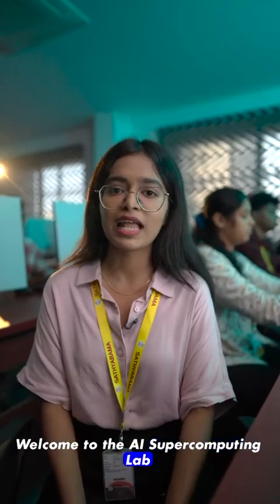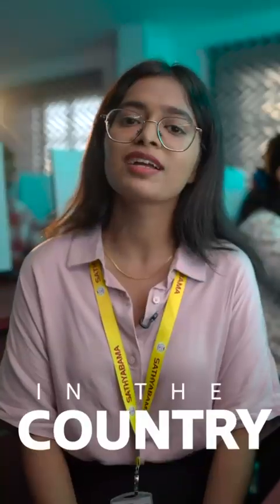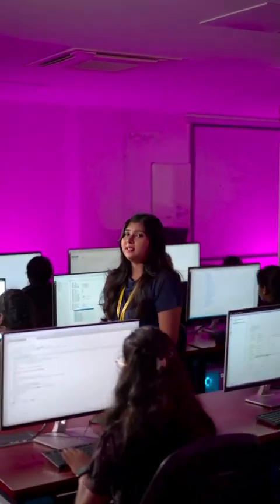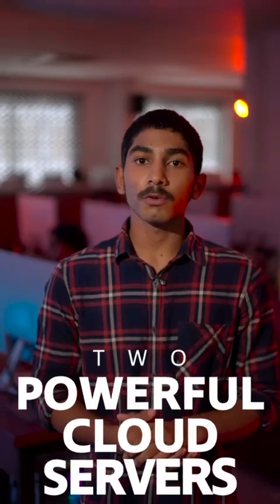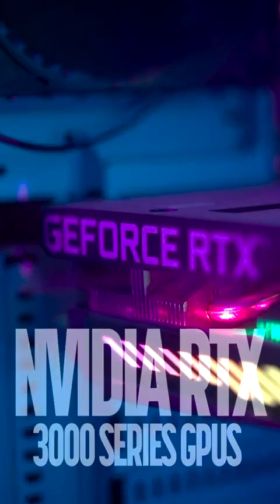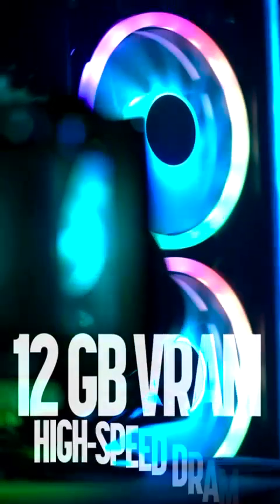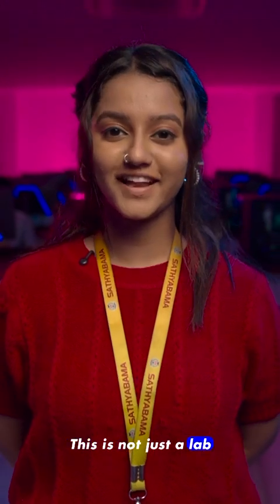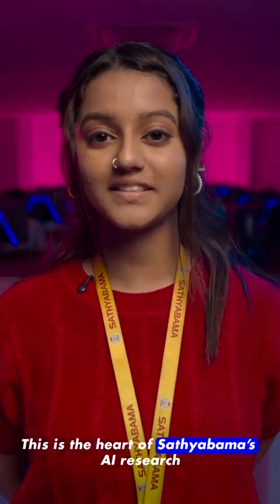Sathyabama Admission 2025 sist sathyabama # AI